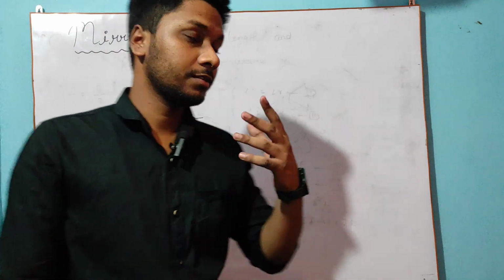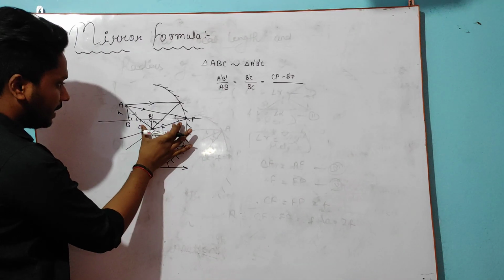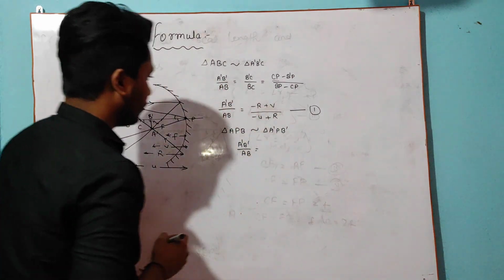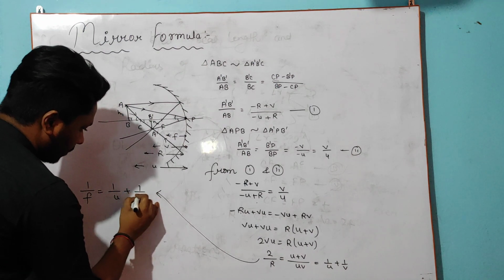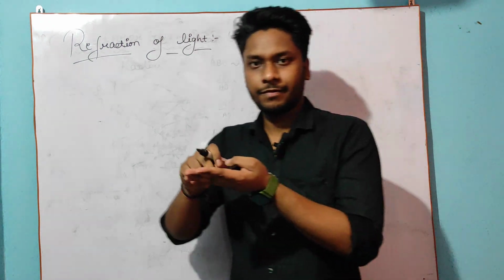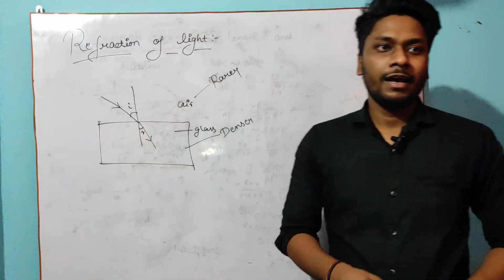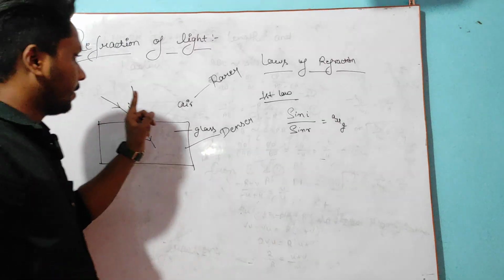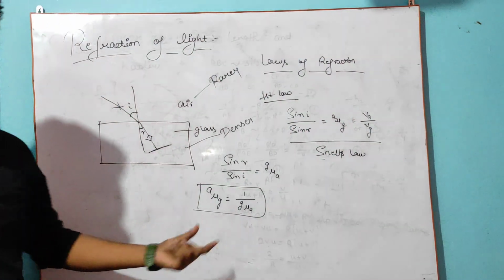Ray Optics (Mirror Formula, Refraction of light, Snell's law) /Class 12th, JEE by Aditya Verma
Unlocking the Mystery of Mirrors: Exploring the Mirror Formula.
Refraction of light and it's cause.
Principle of Reversibility.